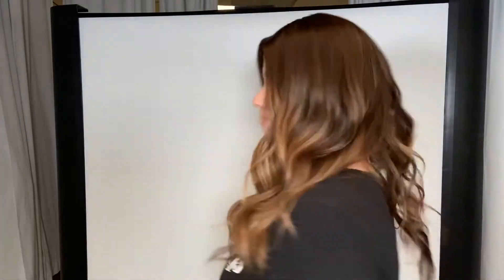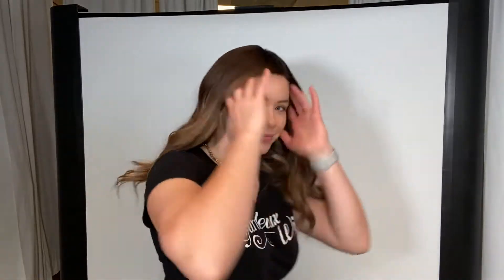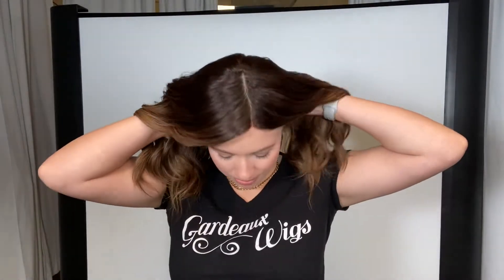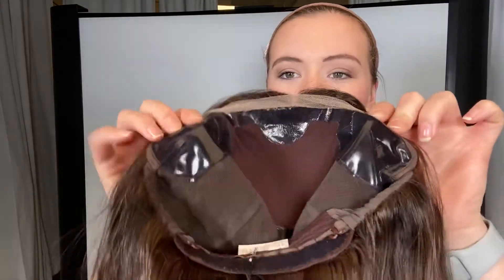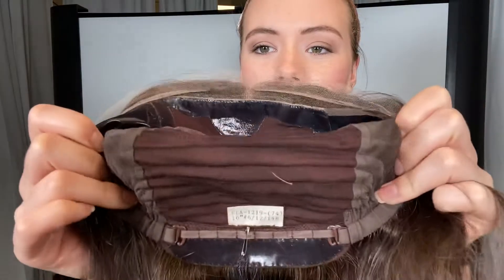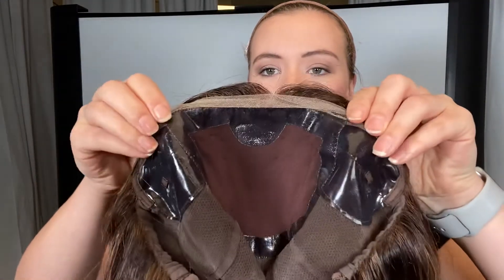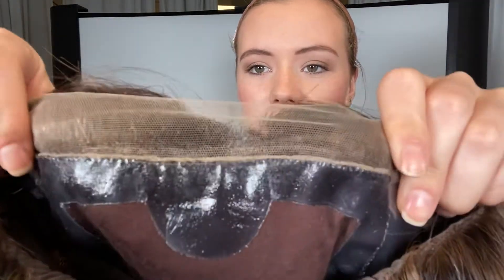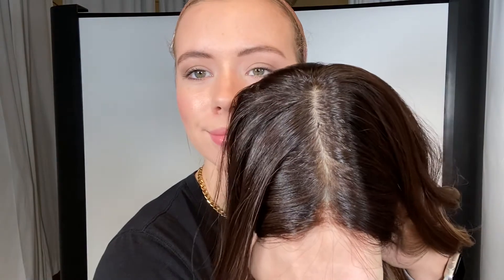#4598 IWig (Medium Cap)